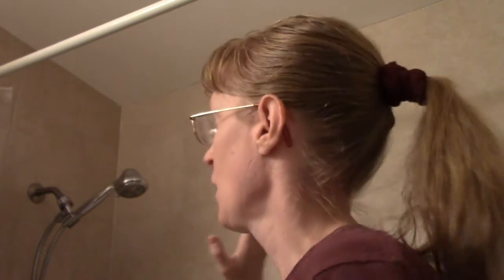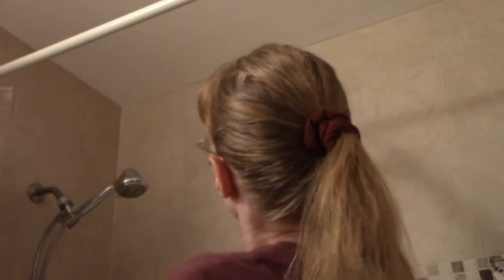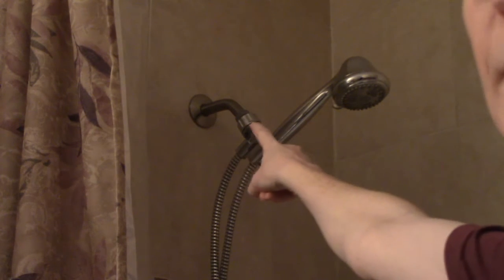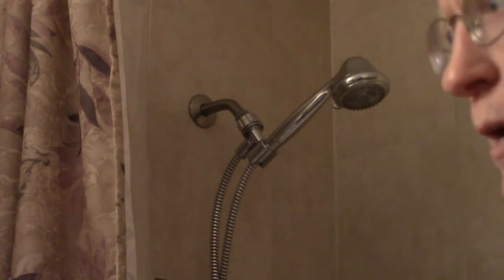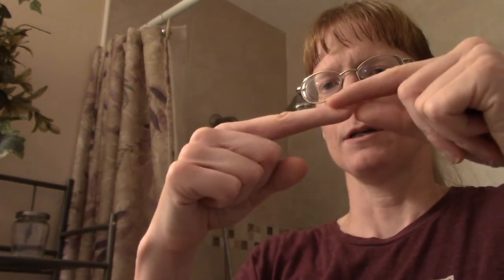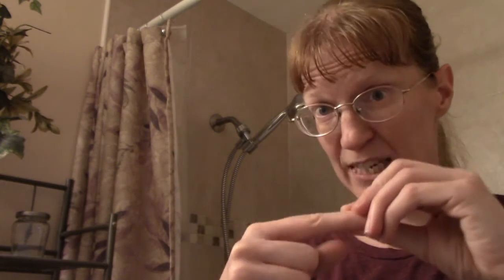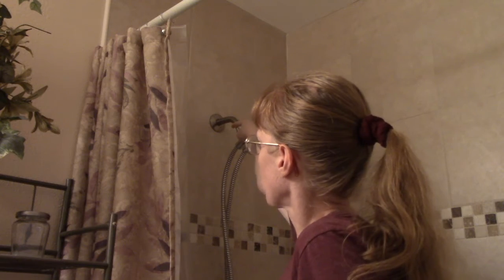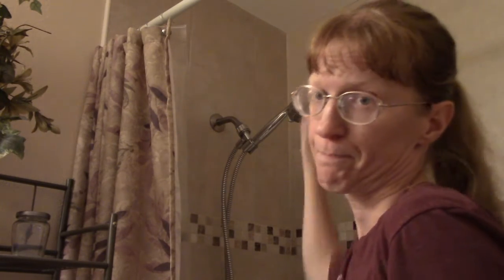Able to SAVE MONEY on what thought to be BIG REPAIR PROJECT! Cakie's Comments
We were so thankful and relieved to find out that a leak in the pipe was a small repair! My husband did a great job fixing it.